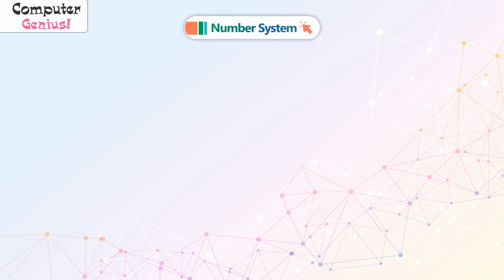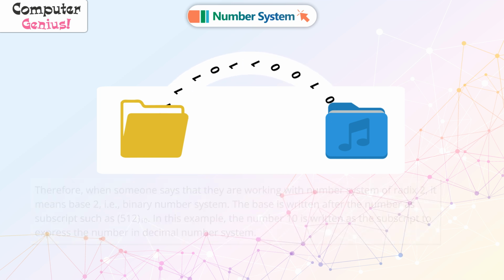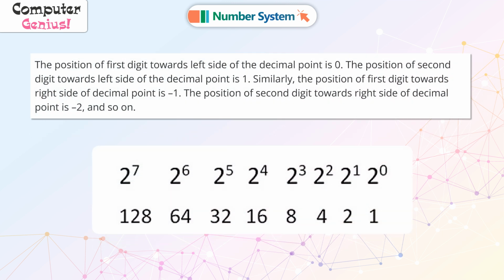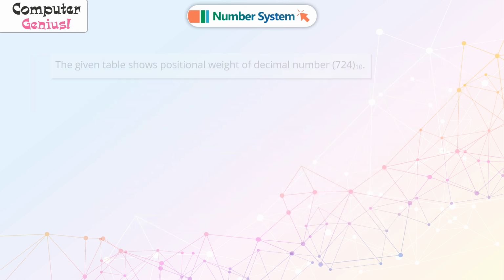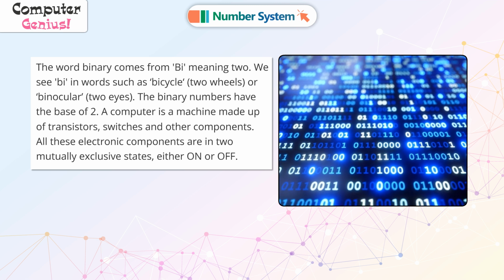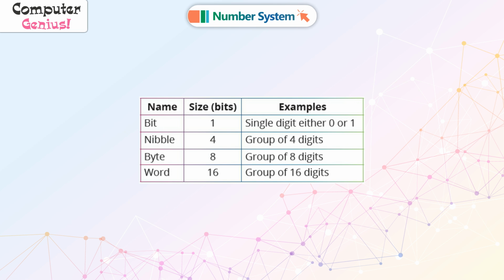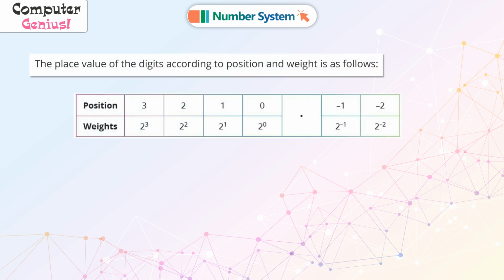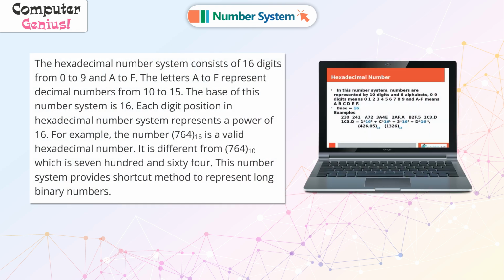𝐍𝐮𝐦𝐛𝐞𝐫 𝐒𝐲𝐬𝐭𝐞𝐦|𝐂𝐡 𝟎𝟏|𝐂𝐨𝐦𝐩𝐮𝐭𝐞𝐫 𝐆𝐞𝐧𝐢𝐮𝐬 𝐕𝟐.𝟏|𝐂𝐥𝐚𝐬𝐬 𝟎𝟕